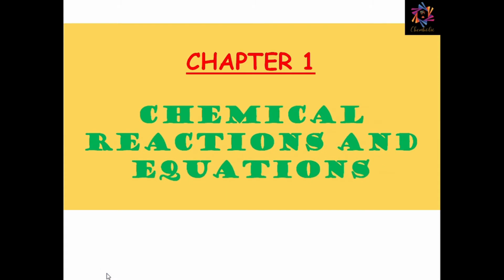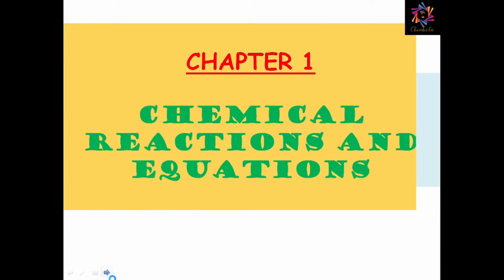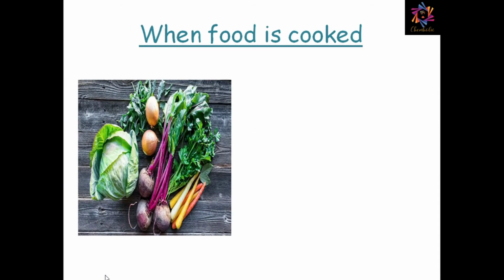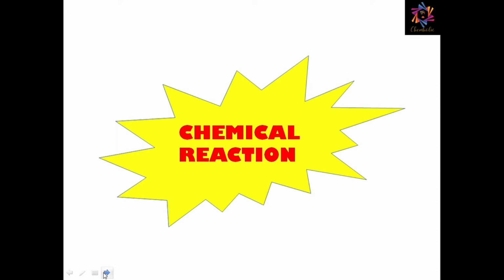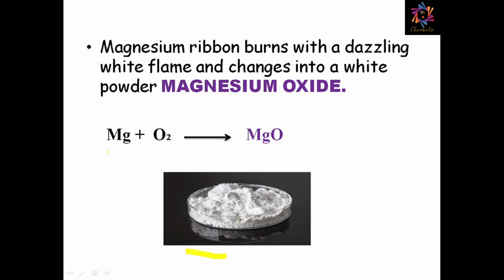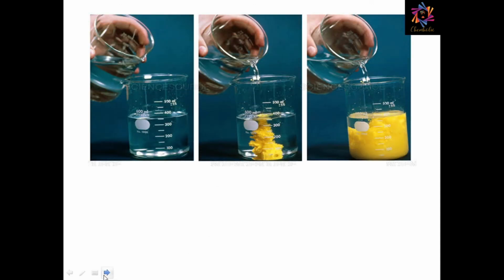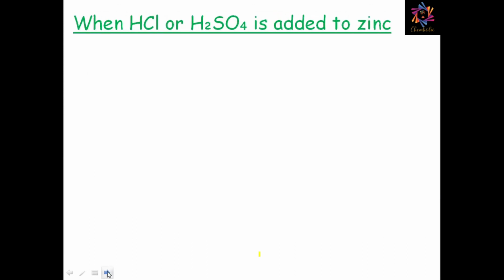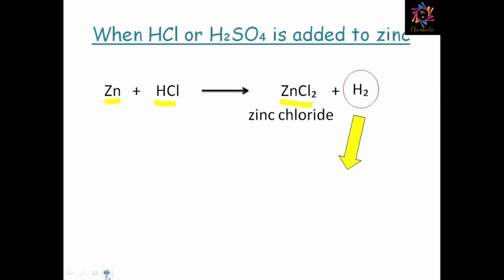What is chemical reaction?|Chemical reactions and equations|CH-1|CLASS 10 |CBSE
Have you ever thought why grapes get fermented,how food looks changed after cooking,what is the reason iron nails get rusted after being exposed to humid atmosphere.This video is dedicated to answer to these questions and many more.

This video includes full detailed explanation of a chemical reaction which is a natural phenomena occuring in our surrounding on daily basis.Also later in the video there is good detailed explanation about magnesium ribbon, when it is heated in air.There is a discussion about the reaction between lead nitrate and potassium iodide ,zinc metal and acid along with a exciting visual treat through pictures of experiments.
I tried my best to deliver even the minutes details of basics concepts of chemistry and facts of experimentation in laboratories.